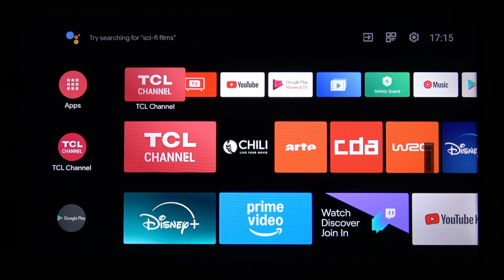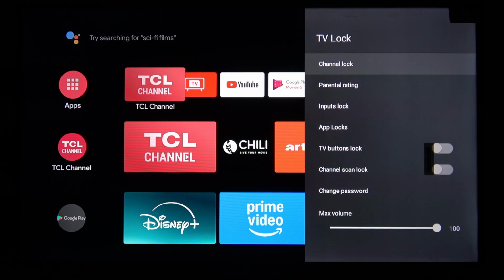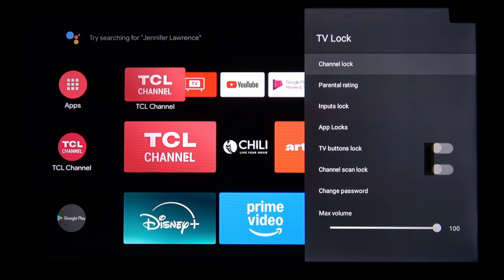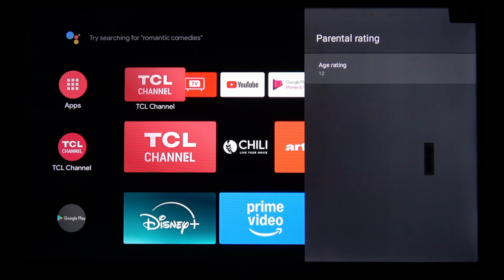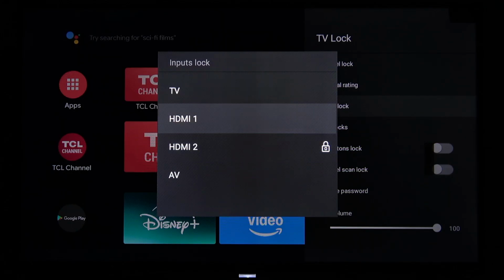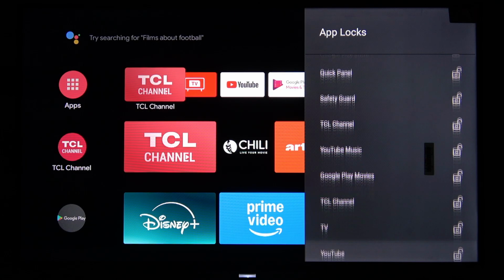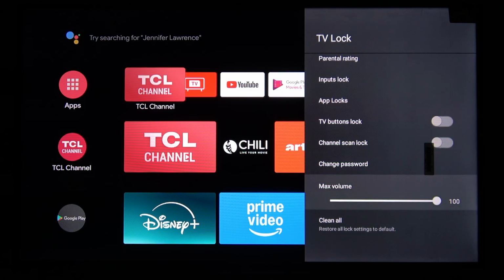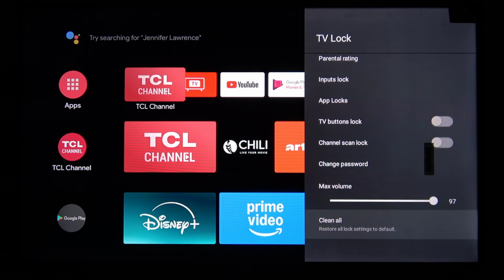TCL 32V5C - How to Set Up TV Lock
In this video I show step-by-step how to set up the TV Lock on a TCL 32V5C. You will learn how to open System settings, enter the default password (commonly 1234), change the password, lock specific channels, set parental age ratings, lock inputs and apps, limit max volume, prevent channel scans and reset all TV Lock settings. This guide is ideal if you want to protect kids or restrict access to inputs and apps on your TCL 32V5C smart TV.

How to set up TV lock on TCL 32V5C?
How to change TV lock password on TCL 32V5C?
How to enable parental controls on TCL 32V5C?

0:00 Introduction and open System Settings
0:10 Go to TV Lock and enter default password (try 1234, 0000, 1111)
0:26 Change your TV Lock password
0:53 Lock channels with your new password
1:14 Set parental age rating for programs
1:40 Lock inputs and enable App Lock
2:02 Lock TV buttons, block channel scan and set max volume
2:39 Reset TV Lock (Clean All) and restore defaults
2:49 Outro and subscribe